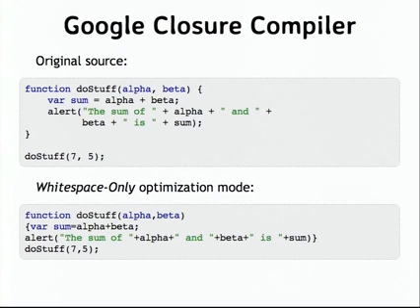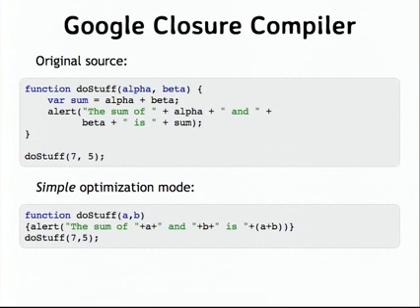Clojure ClojureScript One Language to Rule the Web clip13